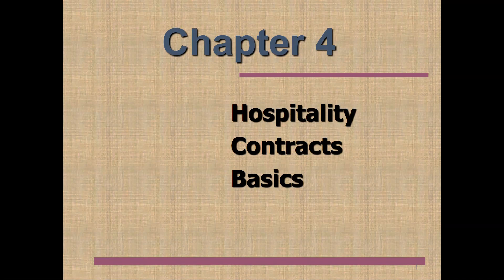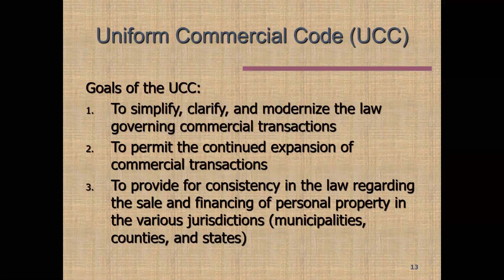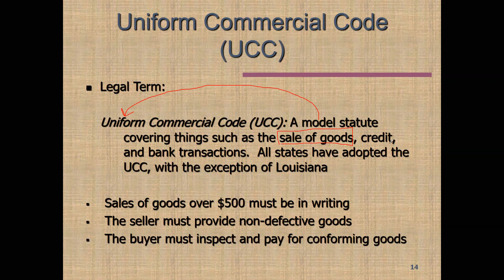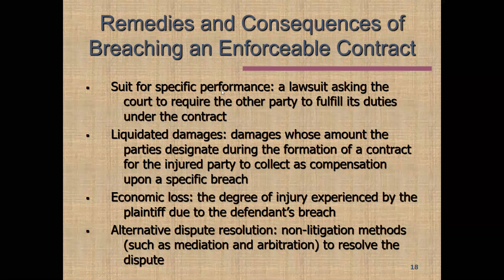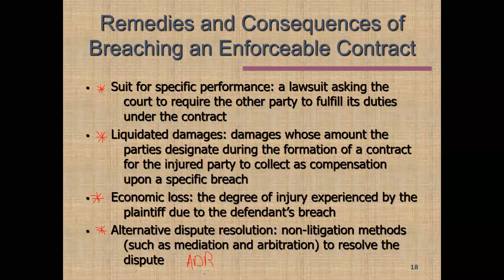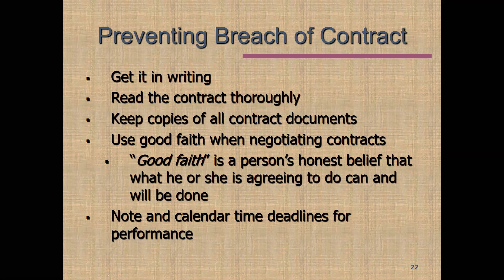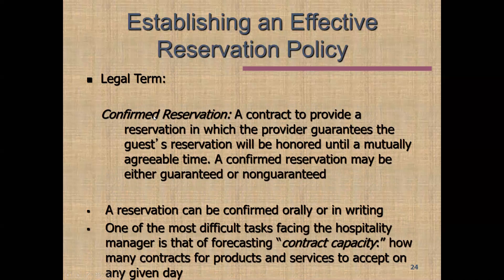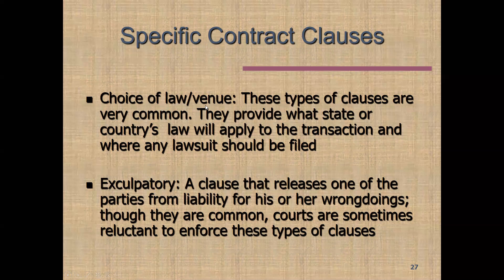Second Lecture for Chapter 4: Hospitality Contract Basics (HAMG 1340)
Second lecture covering Chapter 4: Hospitality Contract Basics (HAMG 1340). It covers the Uniform Commercial Code (UCC) remedies, alternative dispute resolution (ADR), and strategies to avoid contractual breaches. Relevant for HAMG 1340, BUSI 2301, and LGLA 1351.